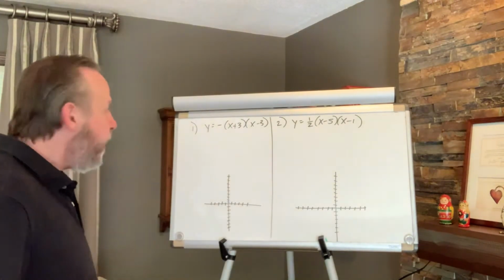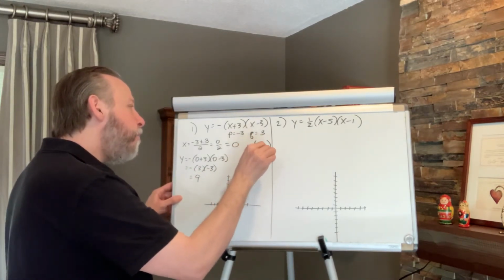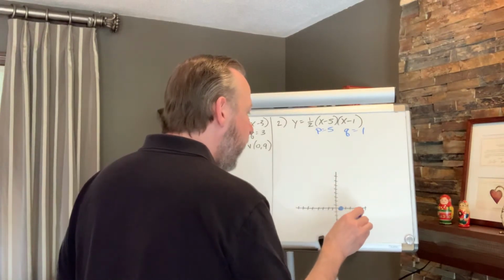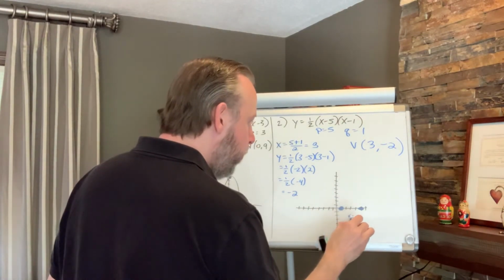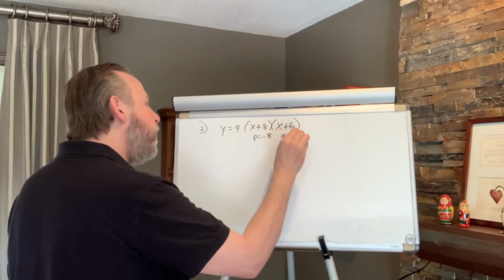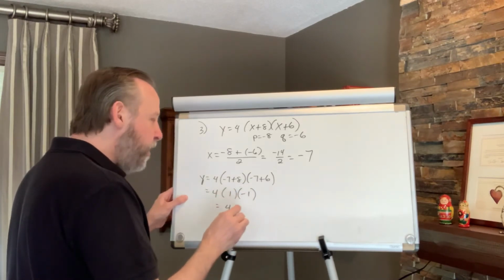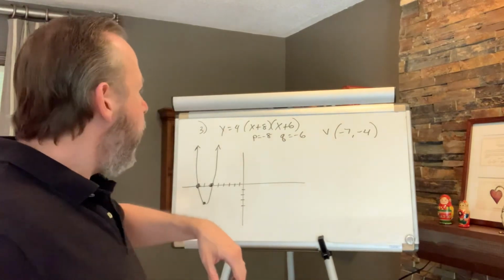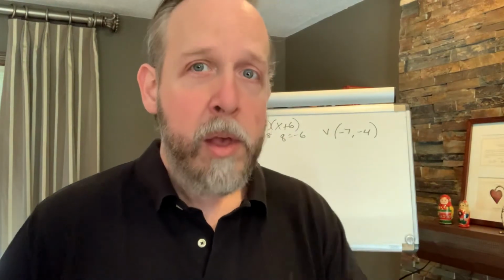Alg1 Friday 5/8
Graphing from Intercept Form, part 4